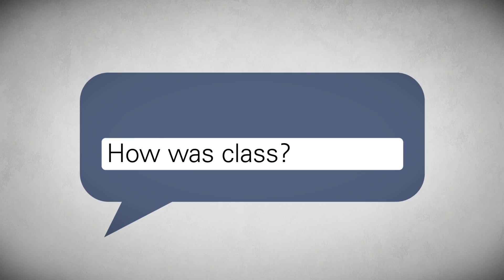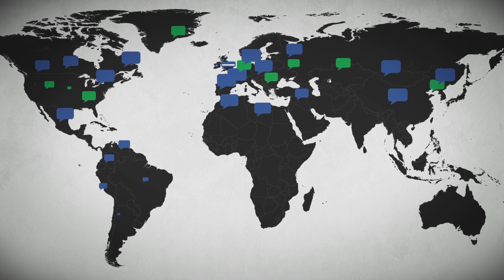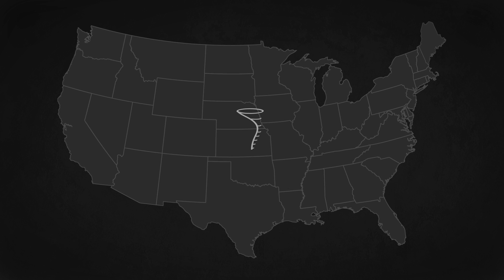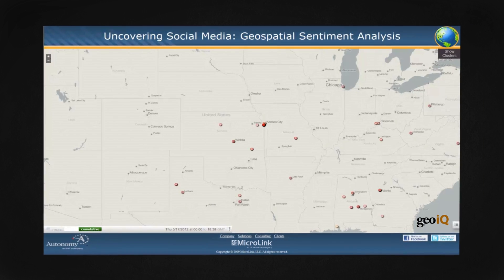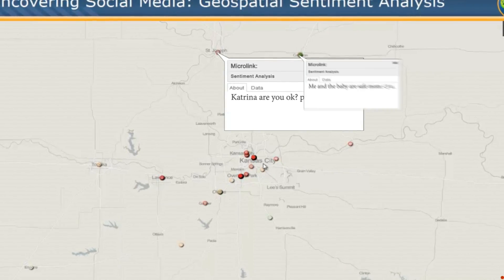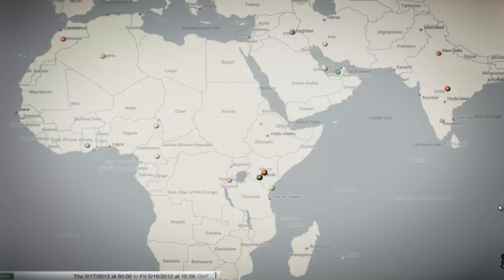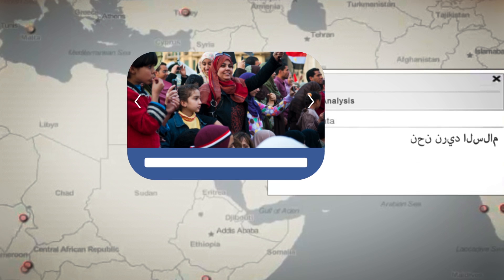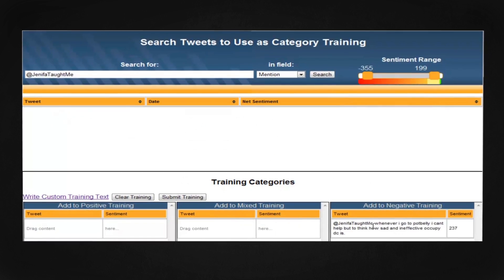Geospatial Sentiment Analysis (Captions)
See how MicroLink leverages Geospatial Sentiment Analysis data using Autonomy's IDOL server technology.